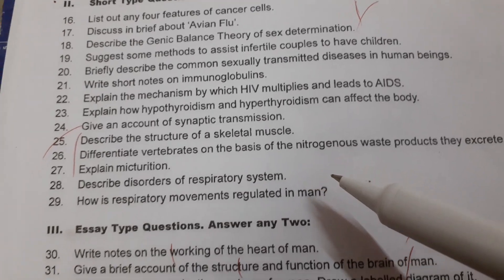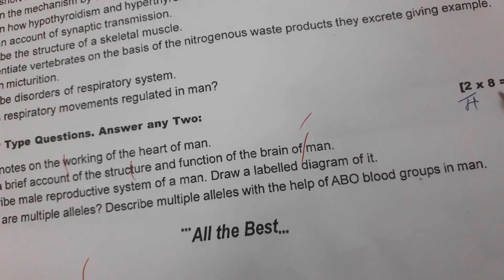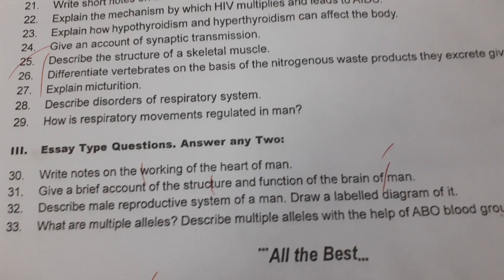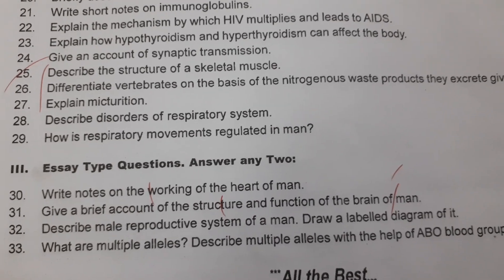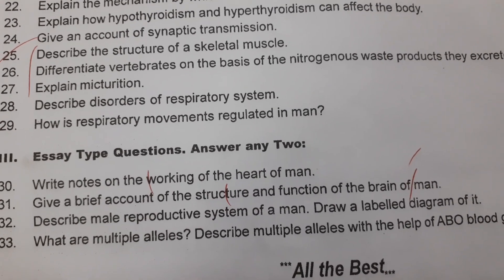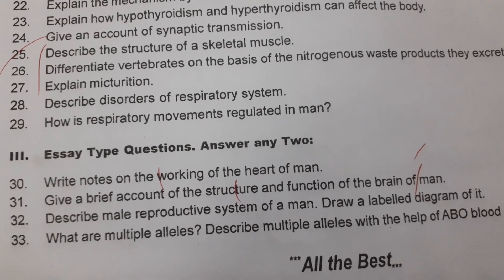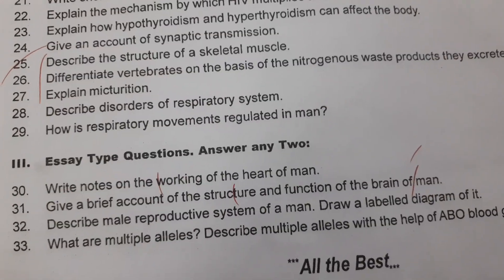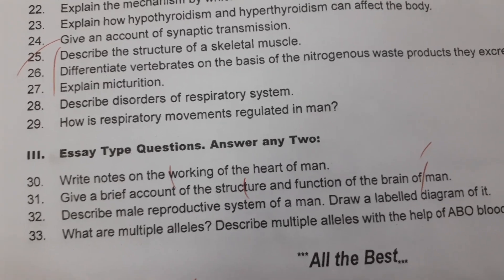Second Year Zoology Sample Paper 📜 AP and TS ☝️ New Pattern 💯✔️